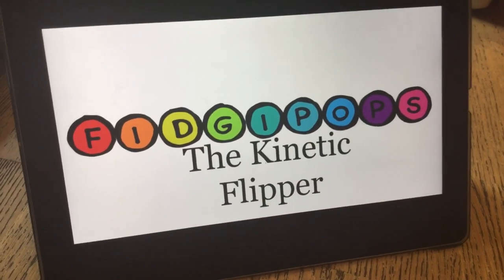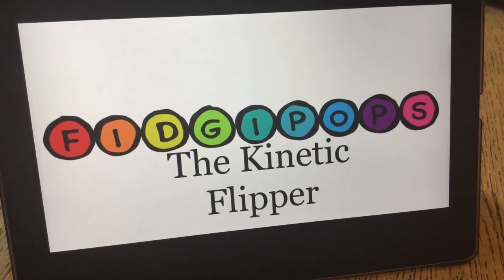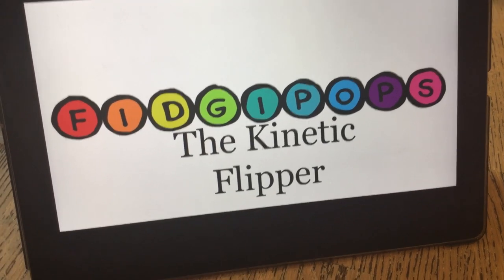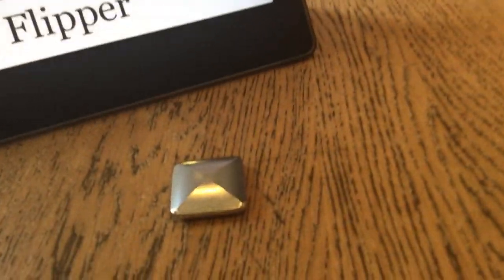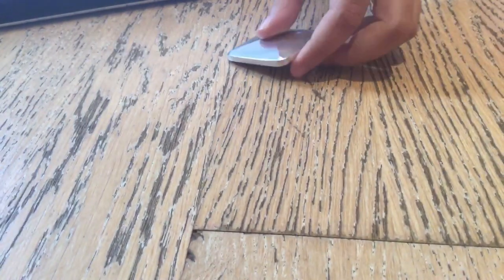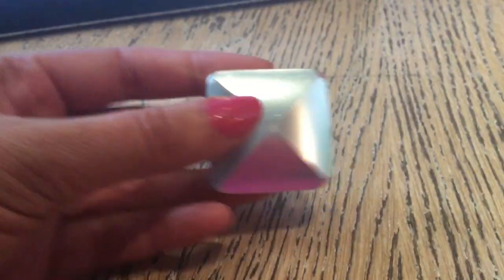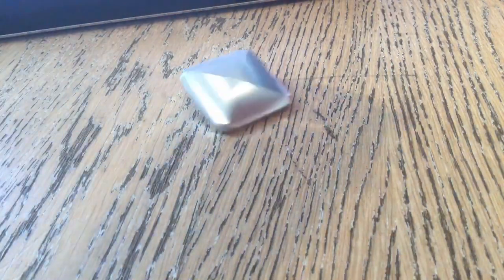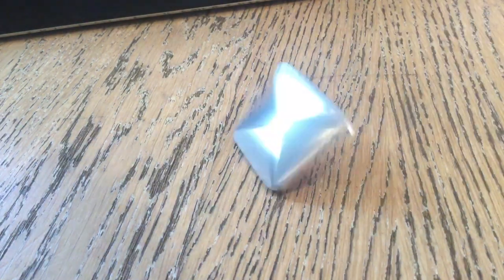The kinetic flipper *the square can roll like a ball*Fidgipops* ⬇️